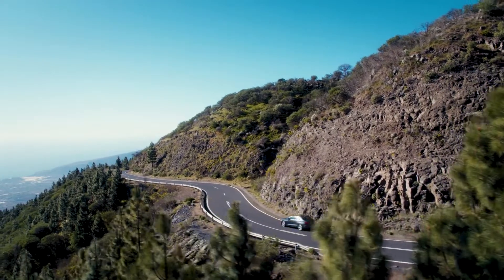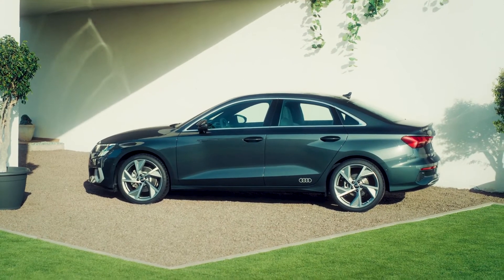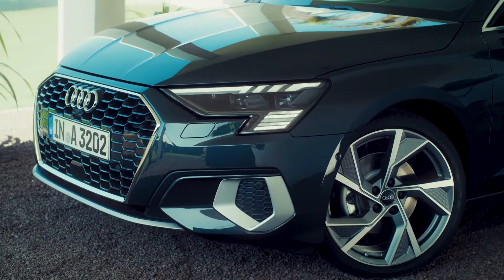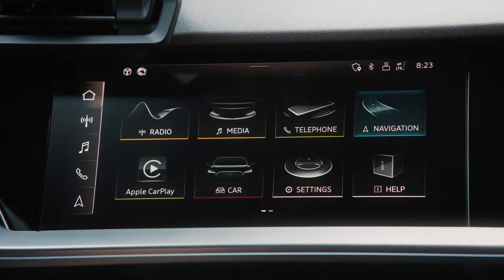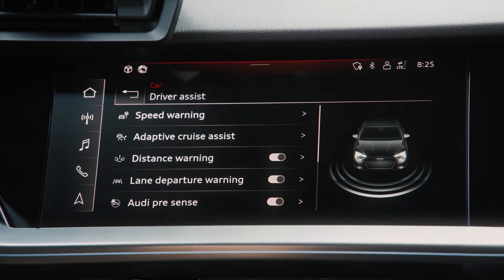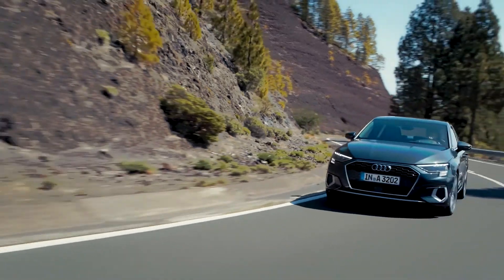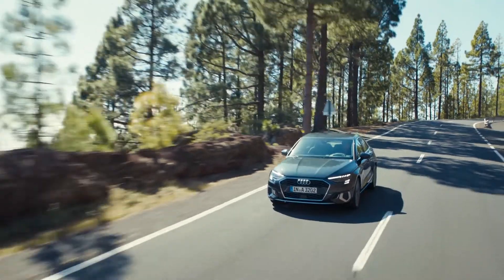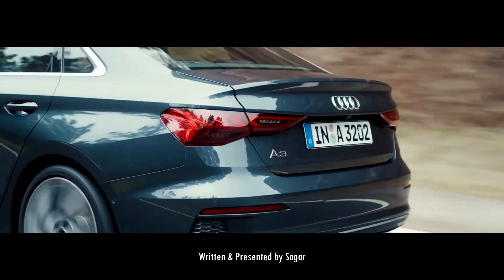2021 Audi A3 Sedan | First Look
Here's a first look video of the second-generation Audi A3 Sedan.